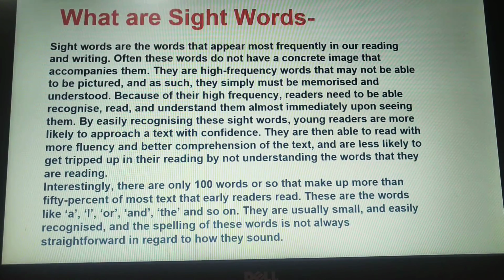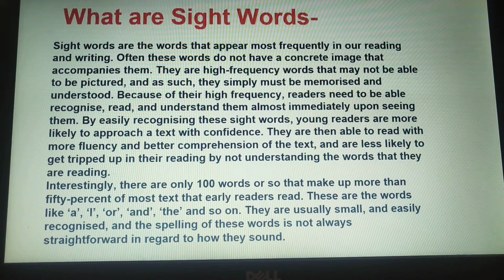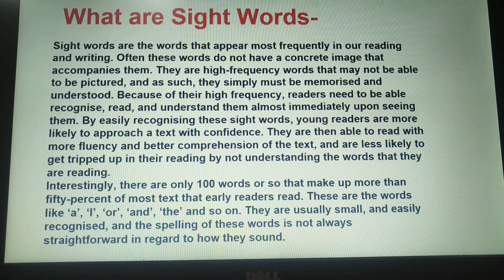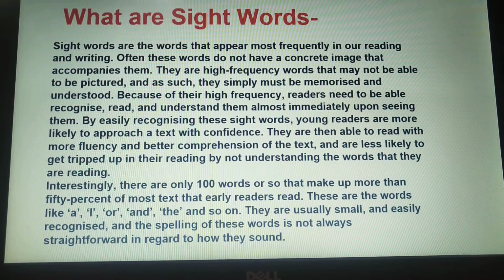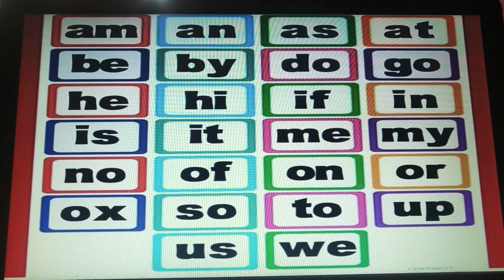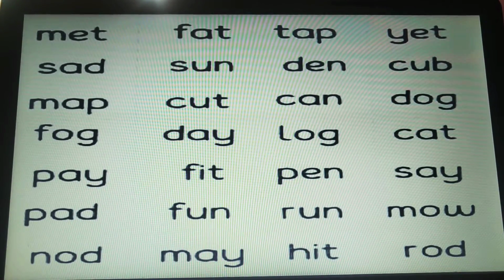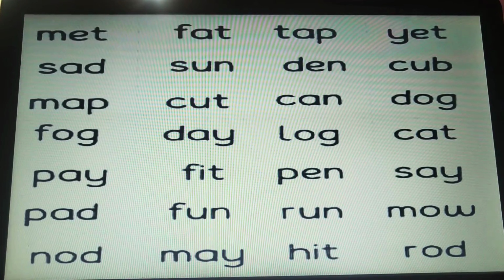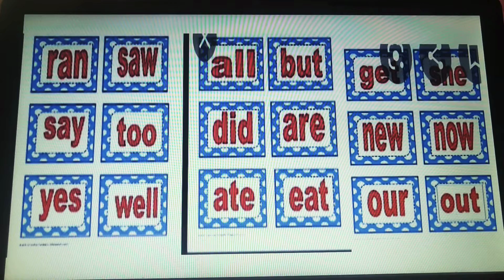Ruth Sylvester Grade 1 Two and Three letter sight words.Ralla Bella International school.